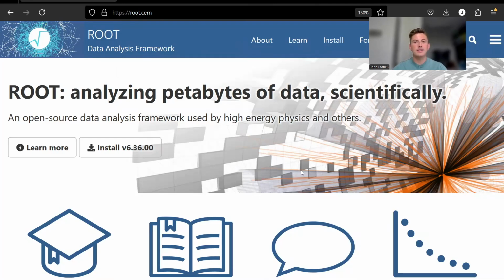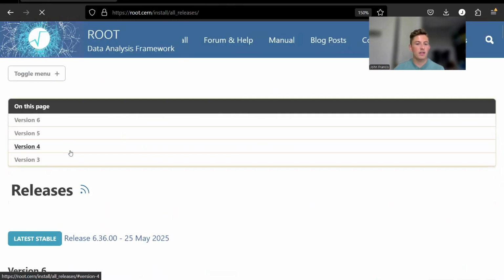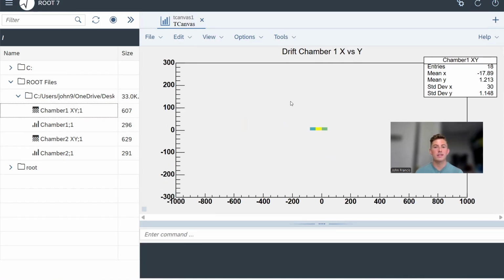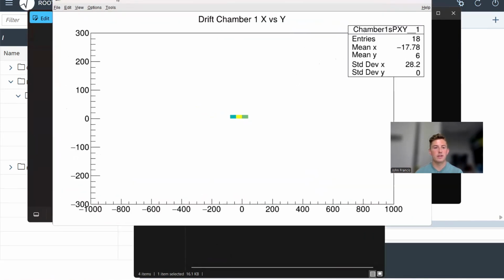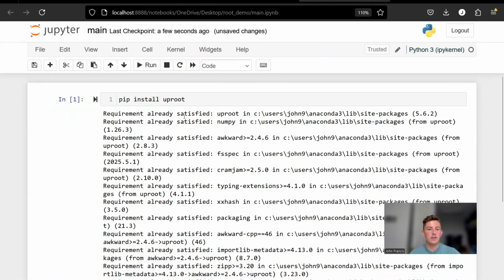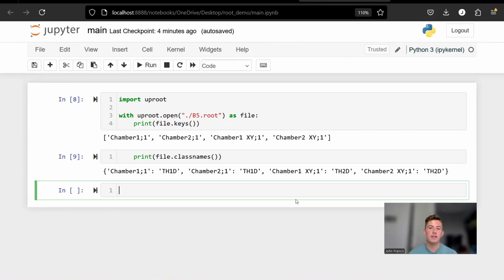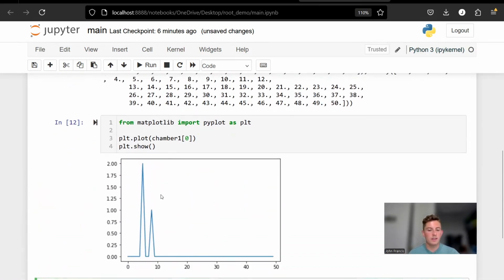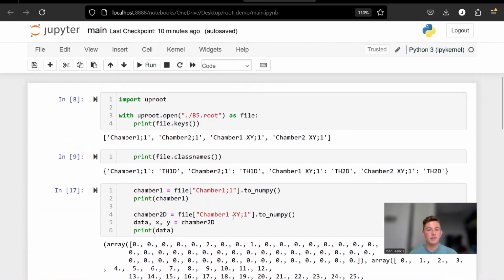How to Extract Data from ROOT Files – Complete Guide (2025)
If this video helped you out, consider buying me a coffee! It is much appreciated.

In the first half of the video, I explain how to use the root program to view and save graphs. In the second half, I explain how to use the python package "uproot" to convert the root data to numpy arrays for more flexibility.

Chapters:
00:00 Using the root program
04:16 Using the uproot python package